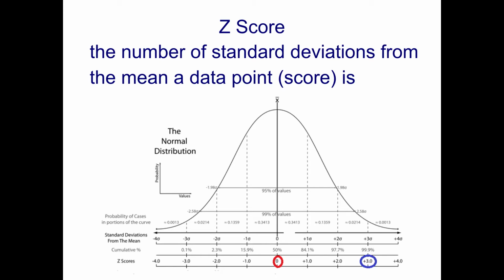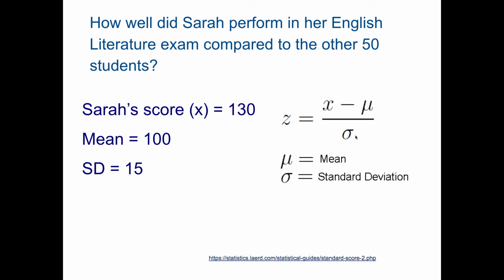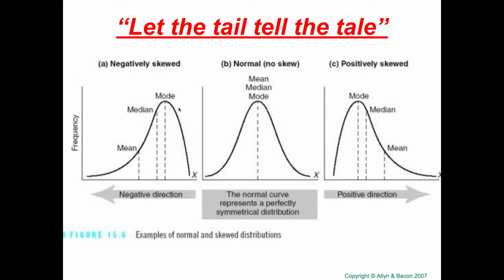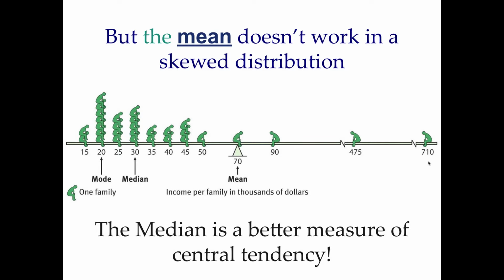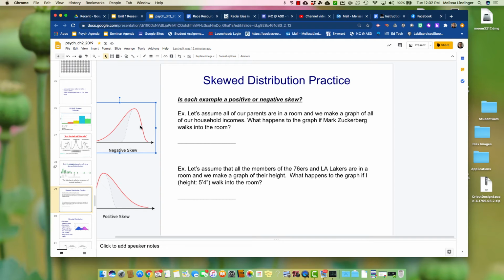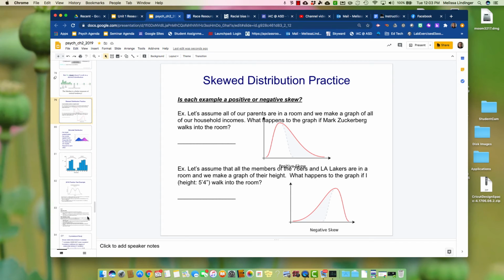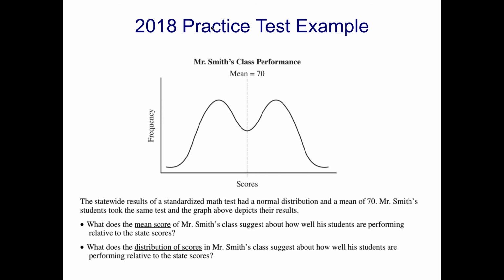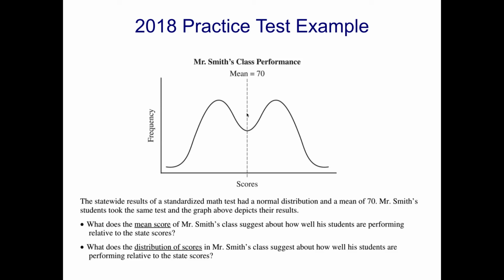Descriptive Stat continued